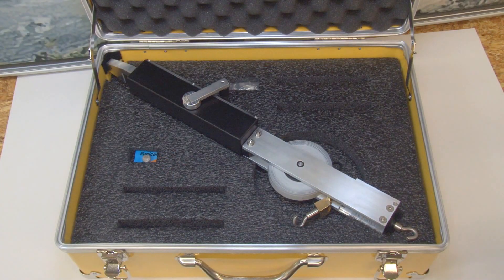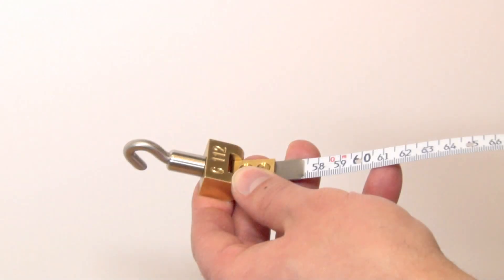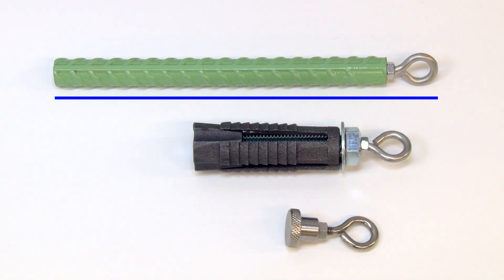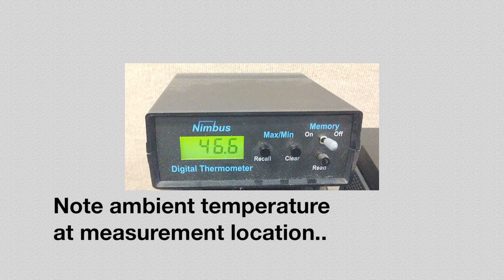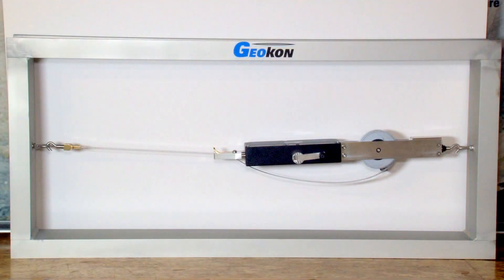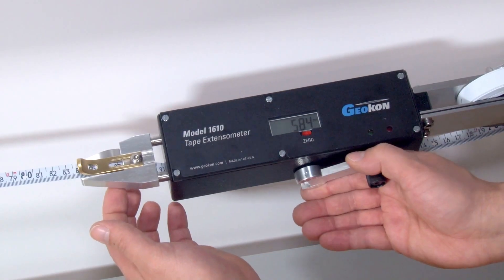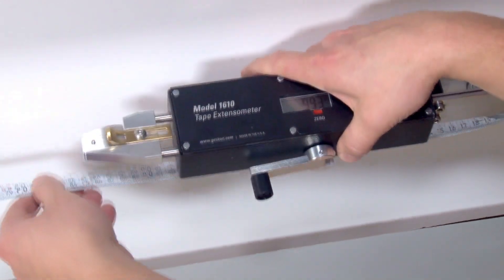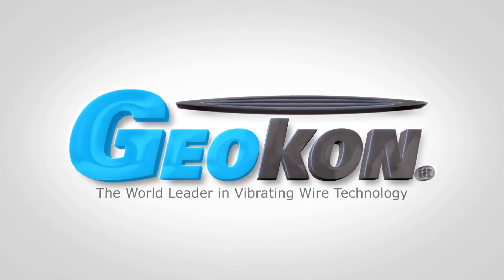Model 1610 Tape Extensometer Instructions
Model 1610 Tape Extensometer User Instructions.